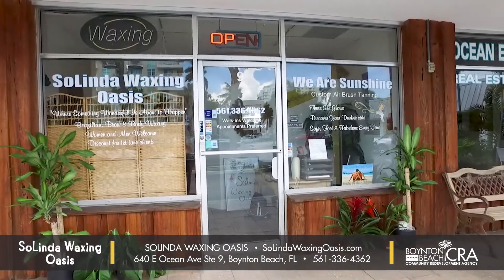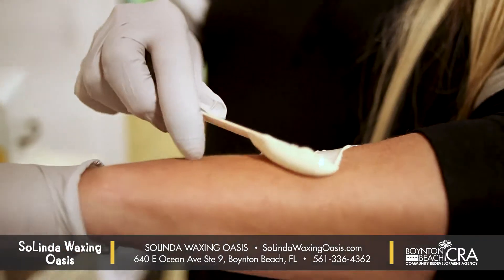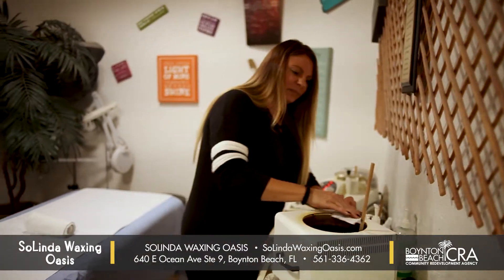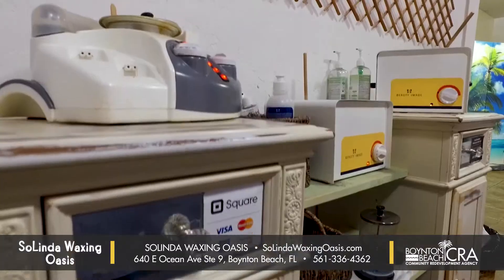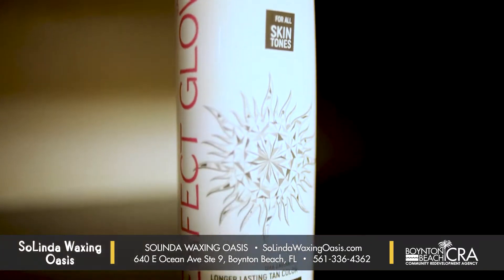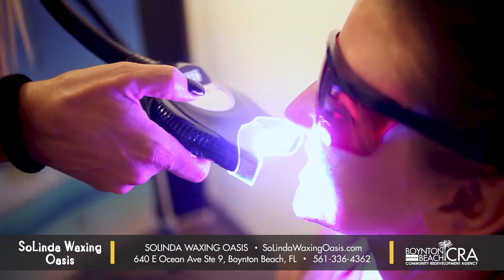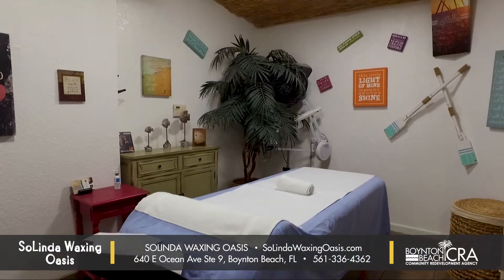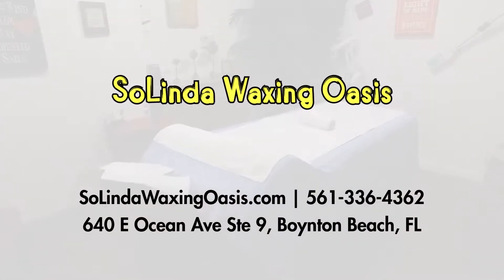SoLinda Waxing Oasis Boynton Beach